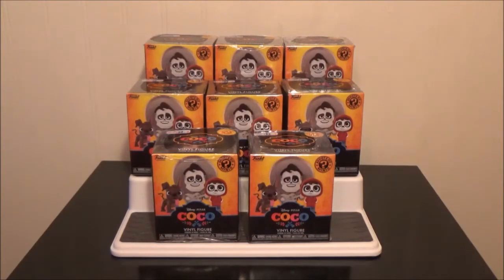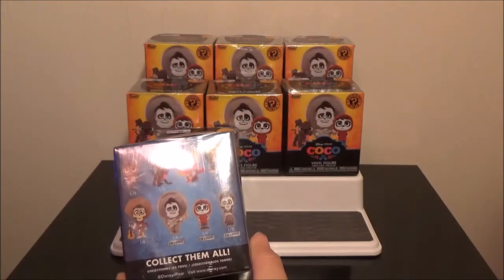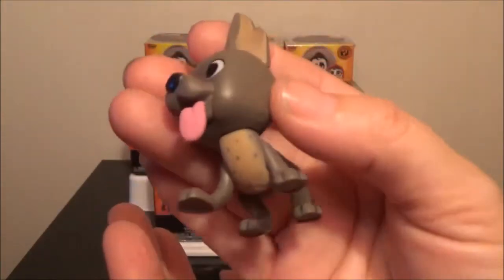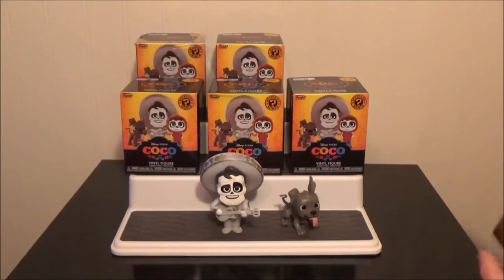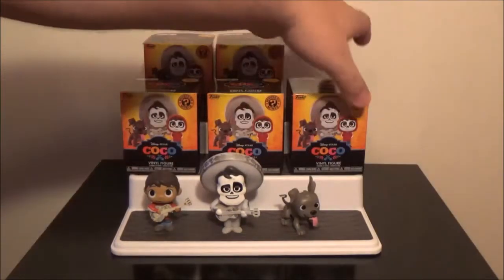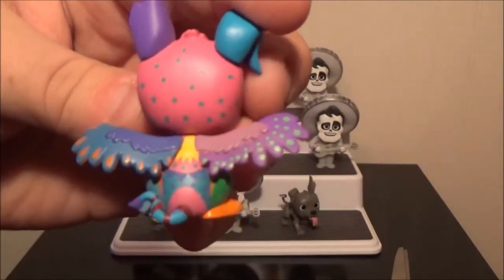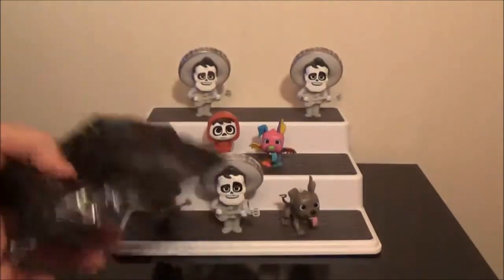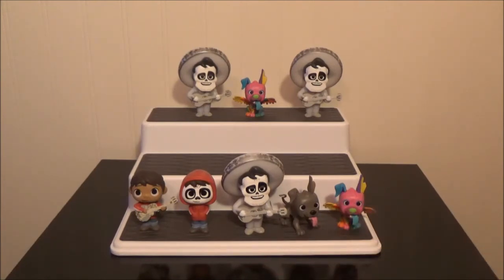Disney/Pixar's Coco Mystery Vinyl Figure Unboxing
Watch as we open something other than Disney pins! We have eight Toys R Us exclusive Coco Mystery Vinyl Figures to unbox and I am so excited to share it with you!

We're also interested in your thoughts on our opening stuff other than Disney pins and even expanding to things outside of Disney.